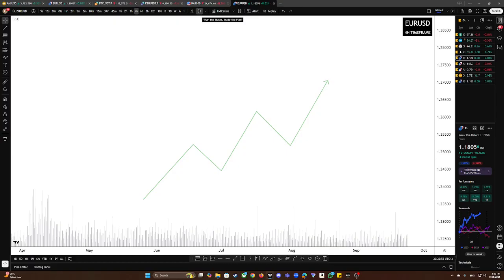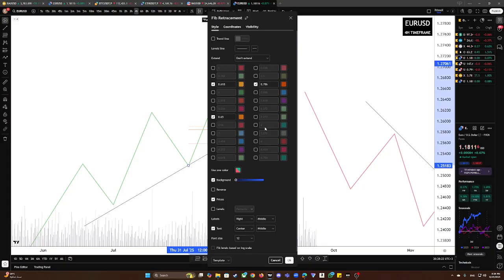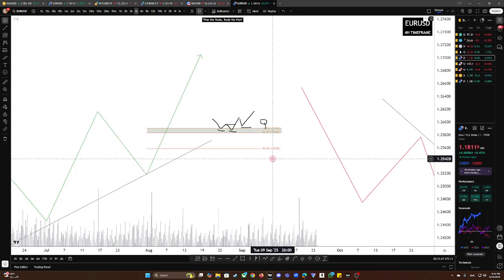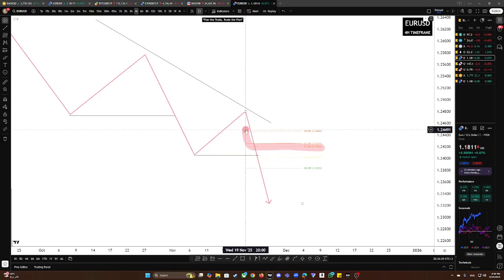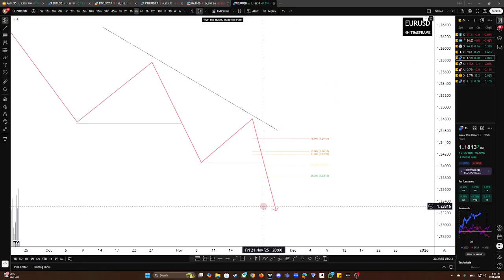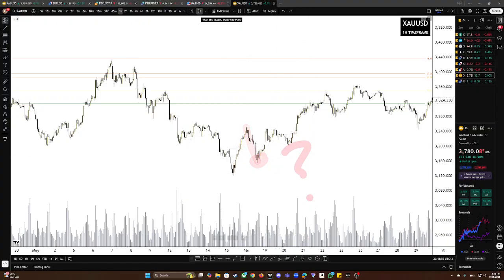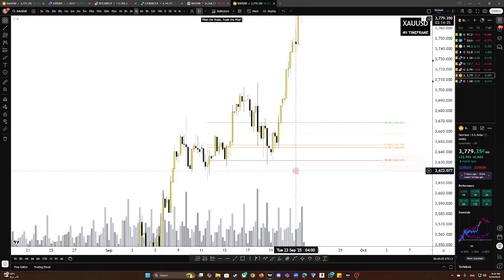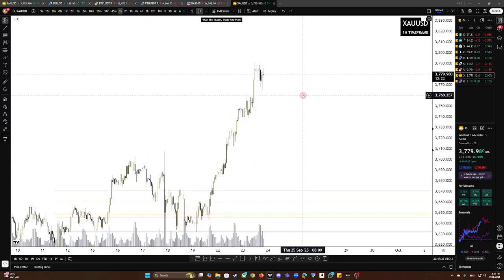30. Fibonacci Strategy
How to Determine the Best Entry Point After a Strong Price Movement?

The Fibonacci tool is the secret used by professionals to identify the end of price corrections and seize opportunities to enter in line with the original trend at the best possible point. It’s not just lines; it’s a roadmap to potential reversal areas.

In this video from PrimeX Capital, we will explain a comprehensive, professional strategy, step by step, for using Fibonacci levels.

You will learn with us:

The correct way to draw Fibonacci levels on both uptrends and downtrends.

What the "Golden Zone" is and why it is considered the strongest reversal area.

The concept of "Confluence" and how to combine Fibonacci with other tools (such as support and resistance) to enhance the strength of your analysis.

Watch the video now to learn how to transform Fibonacci from just lines on the chart into a comprehensive trading strategy.

Write to us in the comments: What Fibonacci level do you find most accurate in your analysis?